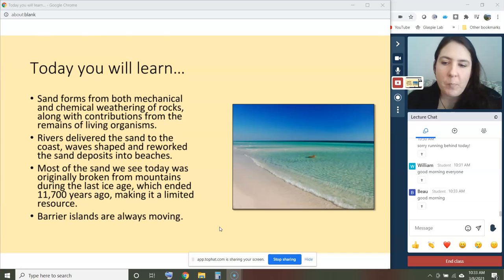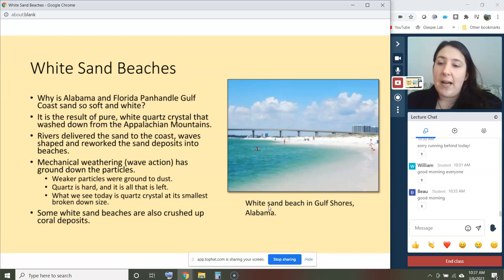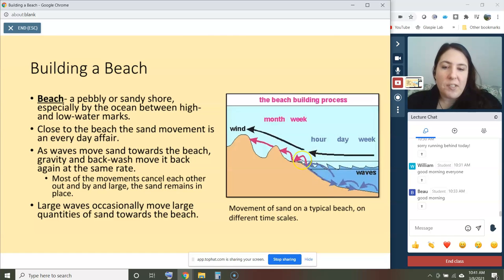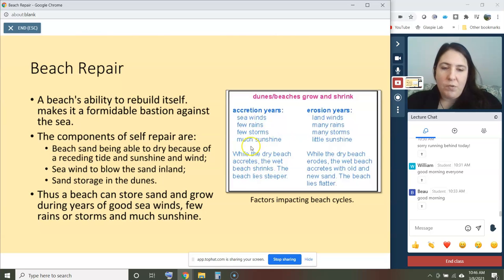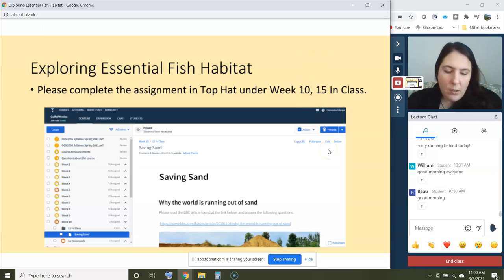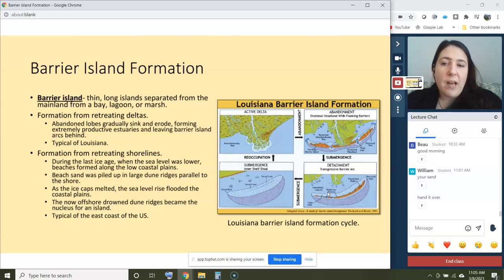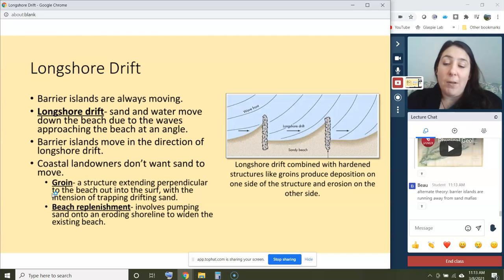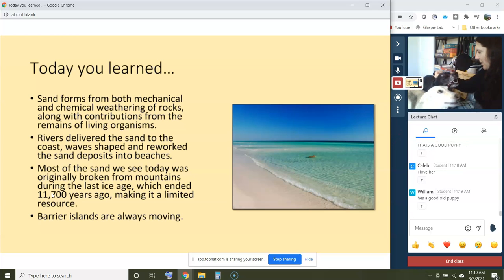OCS 2005/2006: Class 14 Beaches